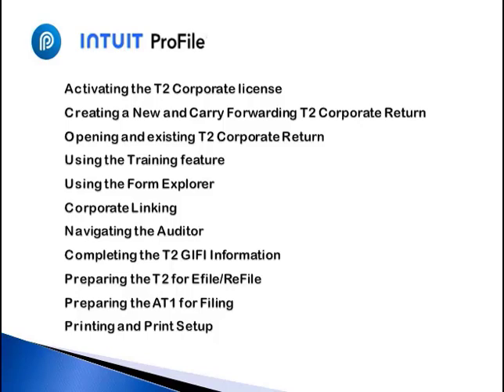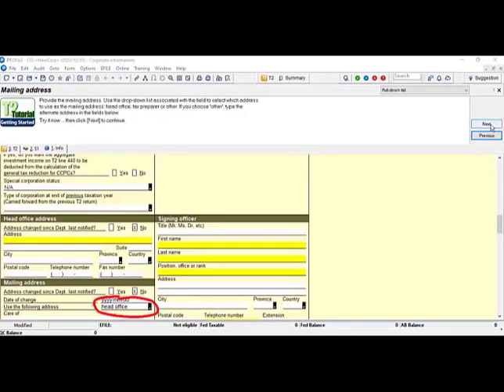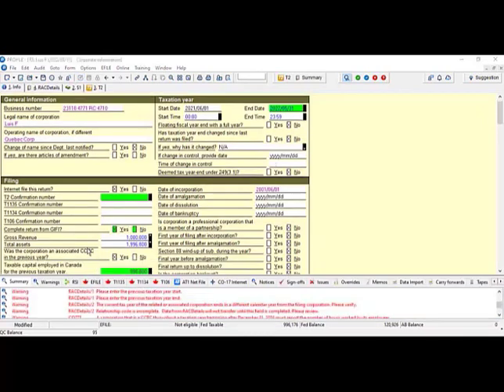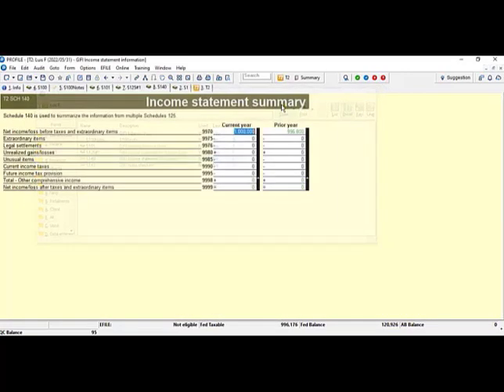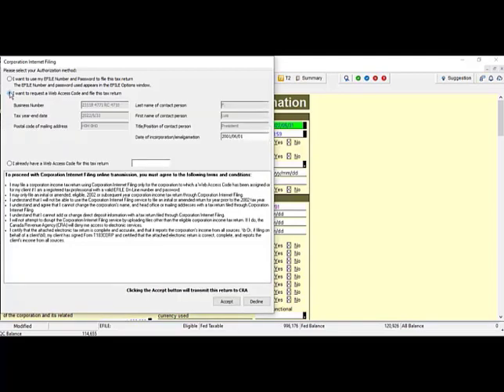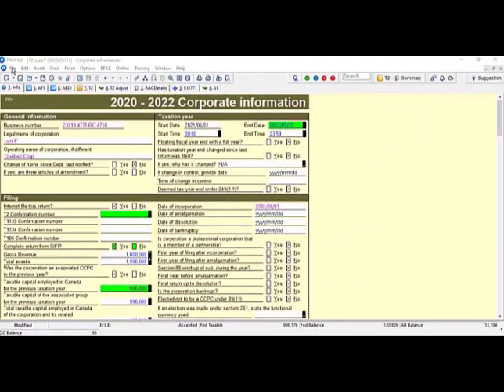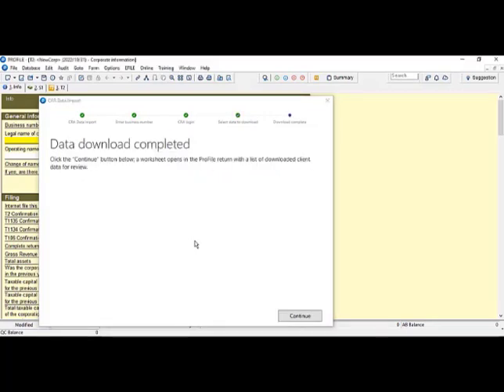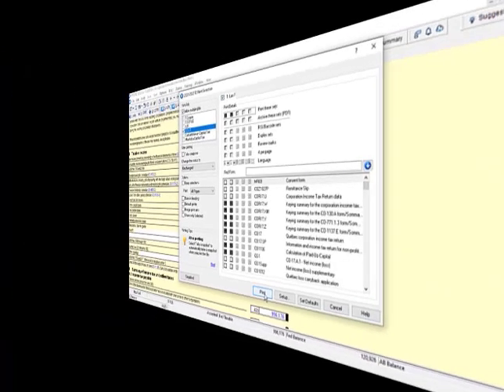ProFile Webinar: Preparing a T2 plus NOA